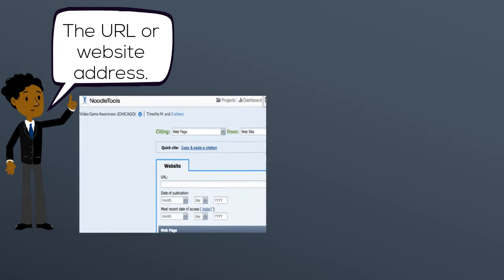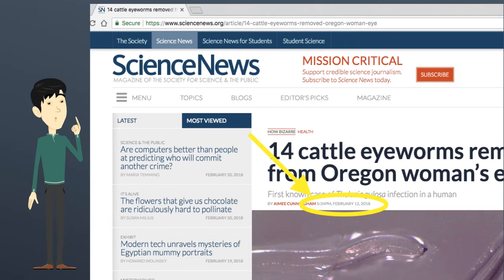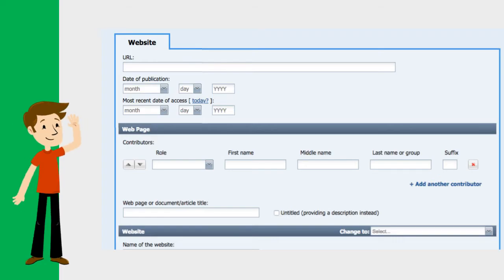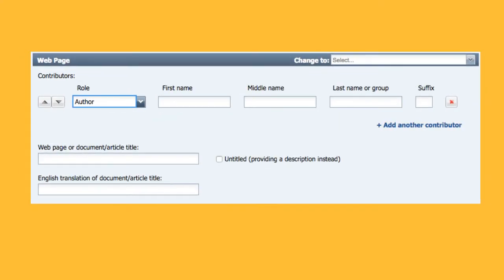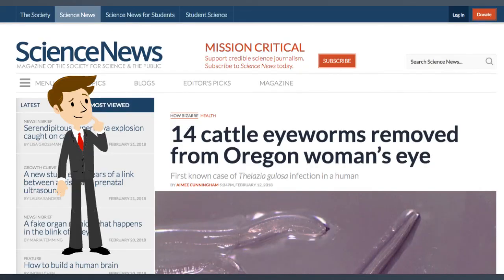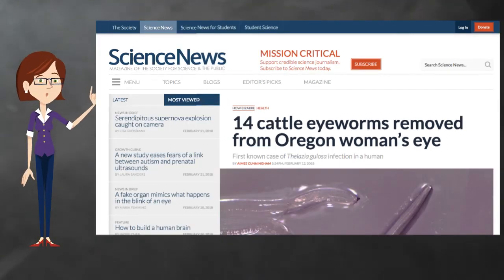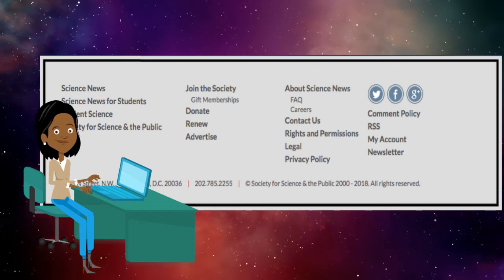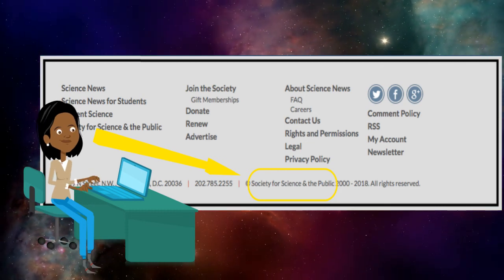How to Cite a Website in Noodletools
A video explaining where to find all of the information Noodletools asks for when creating a citation for a website